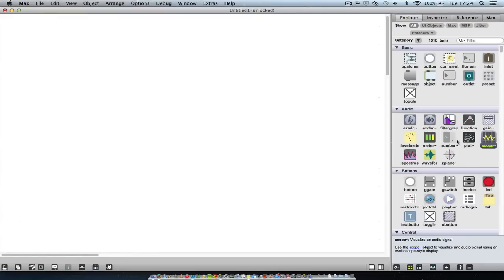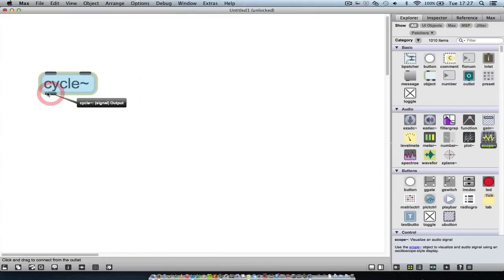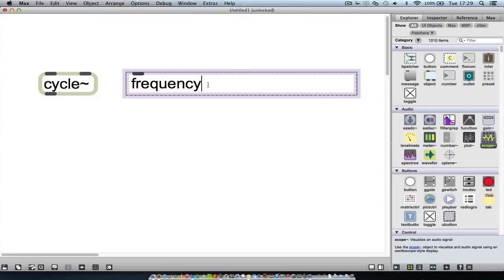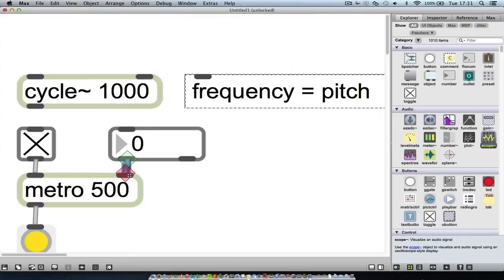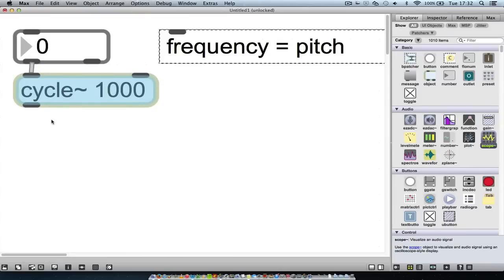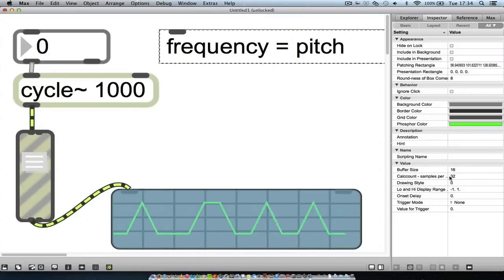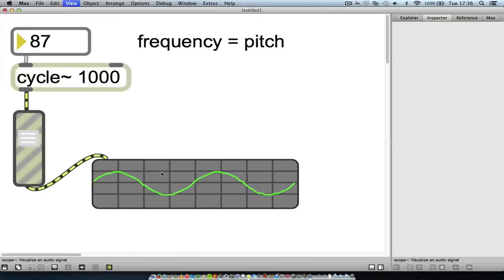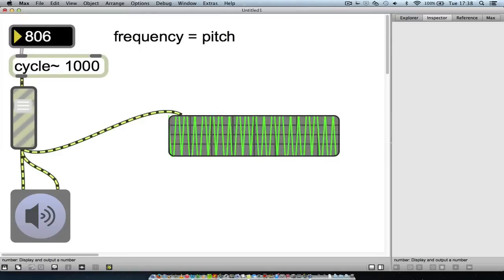MSP Introduction - Part 3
A very brief and informal introduction to MSP in Max MSP for the BA (Hons) Creative Music Technology cohort at University Centre Doncaster